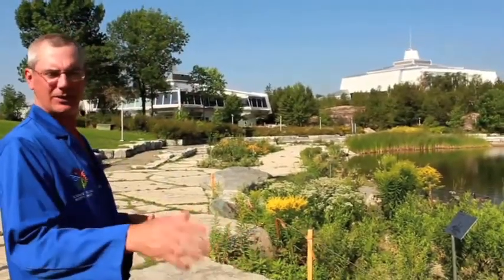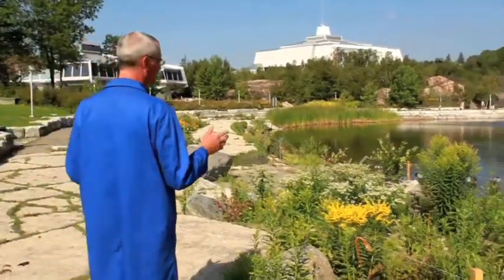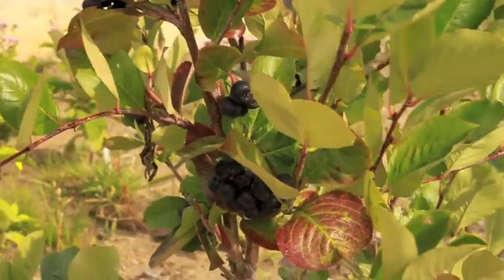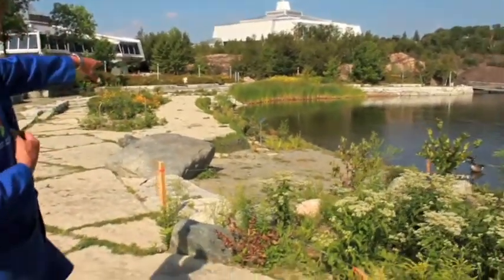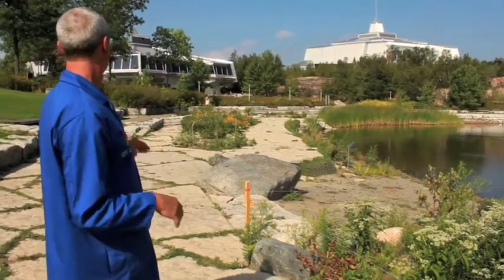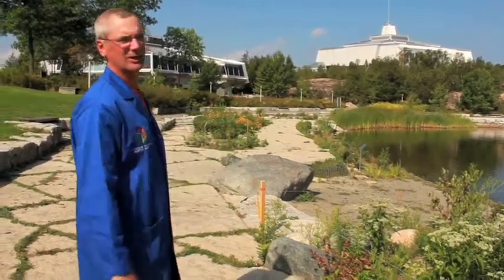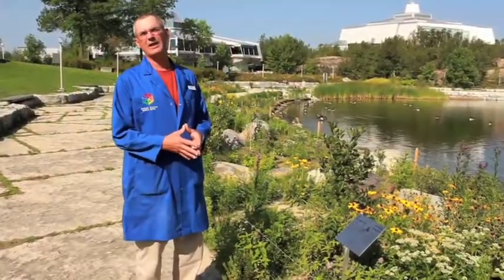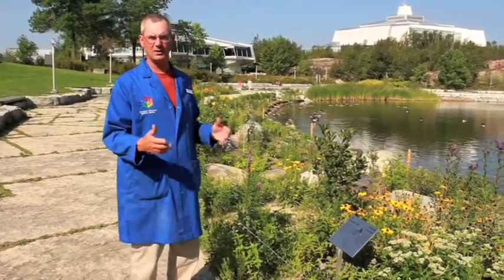Cool Science - A Healthy Lake, It's a Shore Thing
Take a look at the shoreline, just east of Science North's patio and you may notice what used to be a barren beach is now an ecologically restored shoreline.  Science North is situated just upland of the shore of Ramsey Lake, a valued source of drinking water, recreation, and serenity for many Sudburians. We wanted to do something that would have a positive impact on the health of the shoreline, and to support the City of Greater Sudbury's Year of Biodiversity initiative.  The site demonstrates to shoreline homeowners how they can improve the health of shorelines on their property.